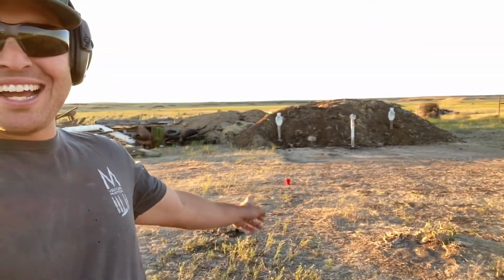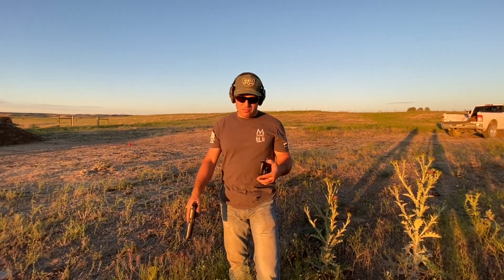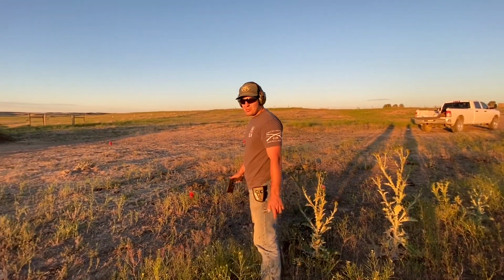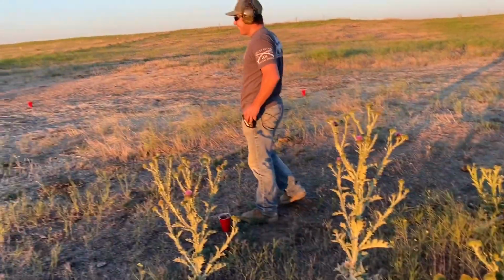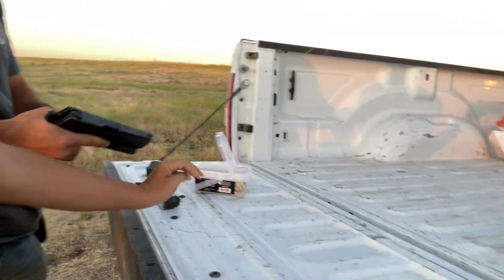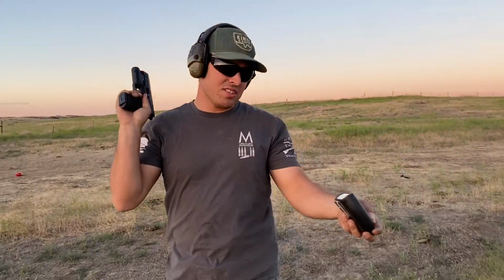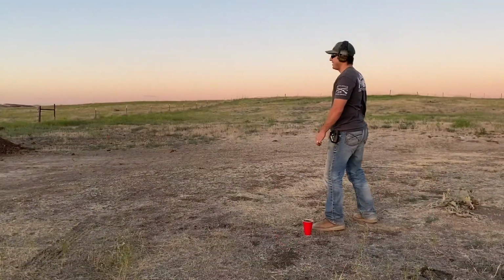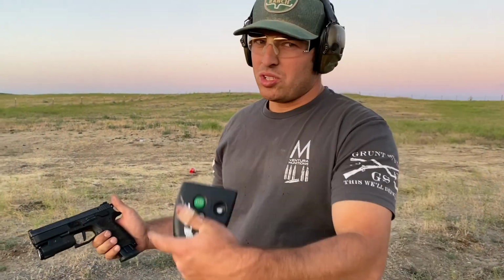2,3,4,1 Drill Unedited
My wife and I spend some time on the range running some drills.